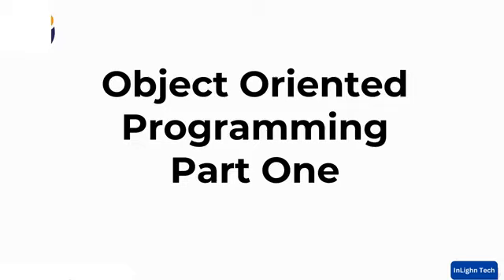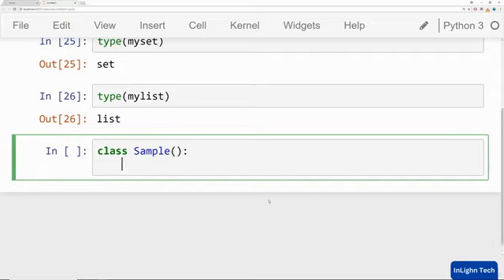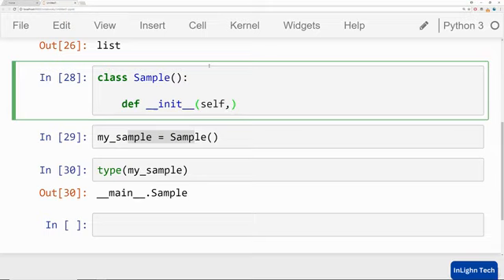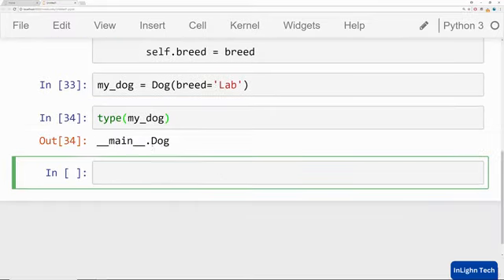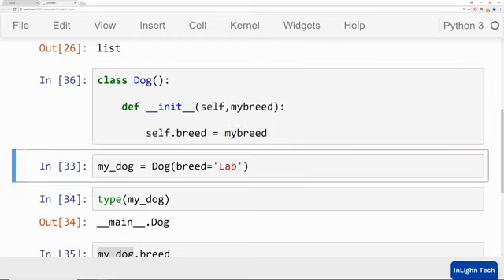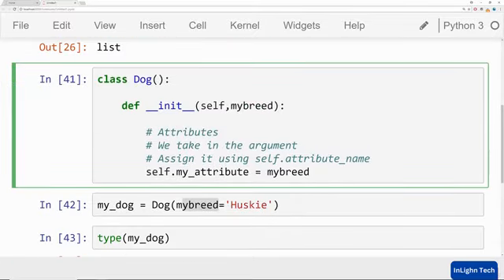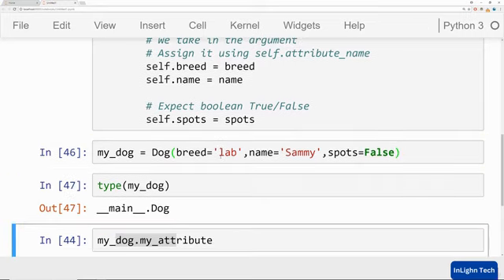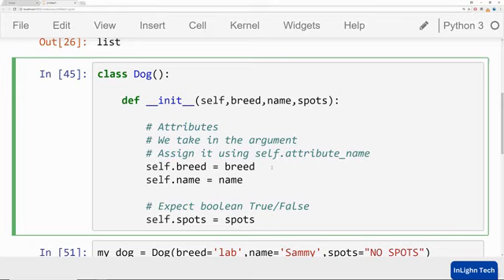"OOP Attributes & class Keyword Explained 🔍 | Object-Oriented Programming for Beginners"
Description:
Welcome to HackNLearn!
In this video, we’ll explore one of the most fundamental parts of Object-Oriented Programming (OOP) — understanding attributes (also called properties or data members) and the use of the class keyword.

If you're learning Python, Java, or C++, this video will help you clearly understand how classes are defined, how attributes work inside a class, and how they help structure your code in a modular way.

🔍 What You’ll Learn:
What is a class in OOP?

How to define and use the class keyword

What are attributes (or properties) in a class?

Examples in Python (with comparison to Java/C++)

Real-life analogies to understand OOP better

Students preparing for coding exams or interviews

Python/Java/C++ learners

Anyone trying to master clean, object-oriented code structure

✔ Ethical Hacking
✔ Cybersecurity
✔ Programming (Python, Java, C++)
✔ Linux & Kali Linux
✔ Tech Career Guidance